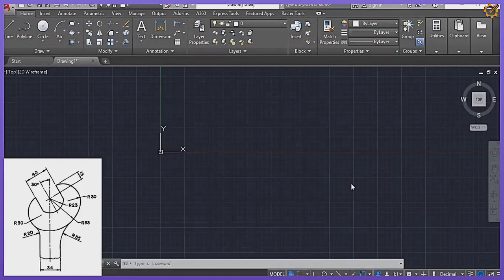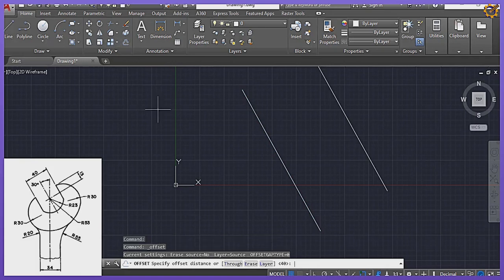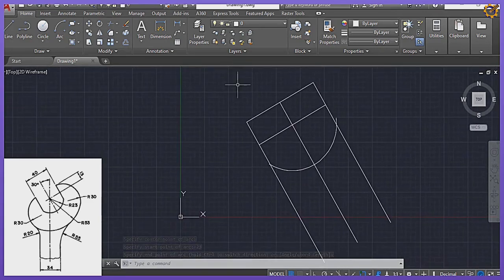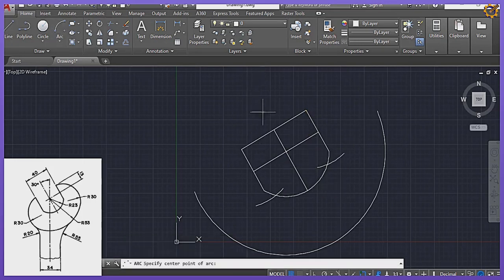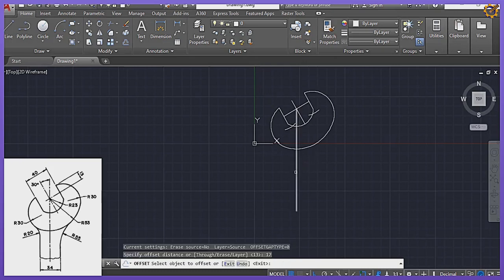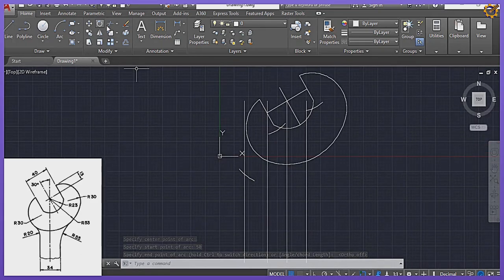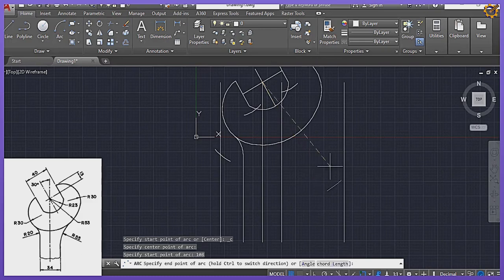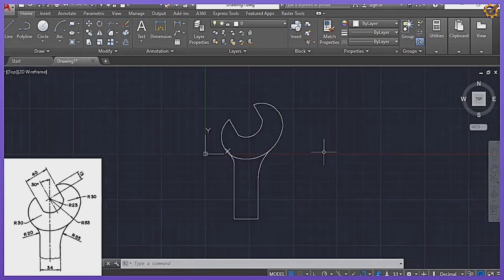SPANNER_TANGENCY_AUTOCAD in / Technical drawing/ Engineering drawing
This video explains how to construct a hook by applying the principle of tangency in engineering drawing using Autocad.

Check the links below for 2hrs+ full tutorial course on Tangency in engineering drawing.